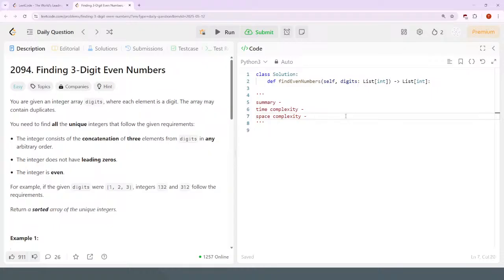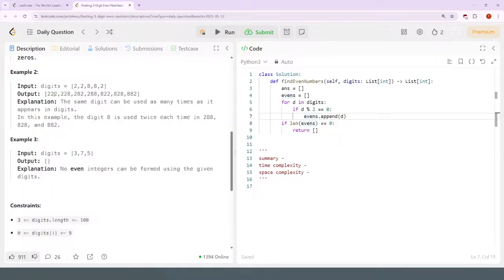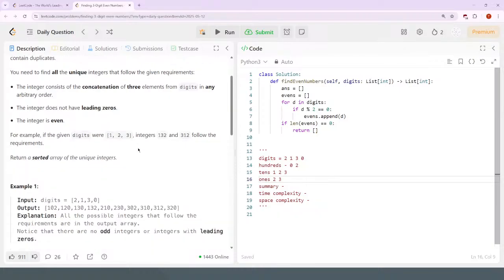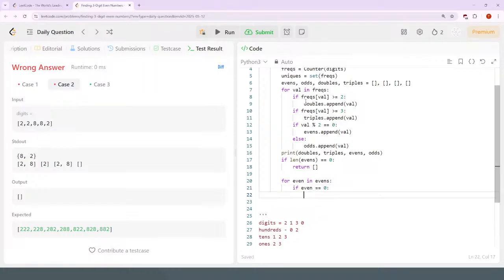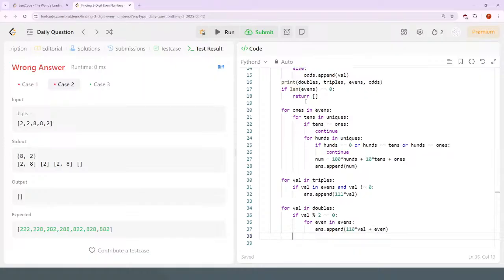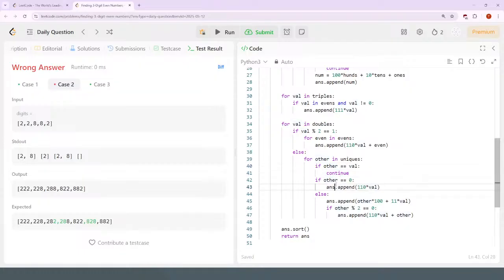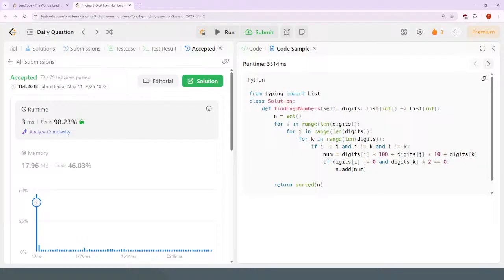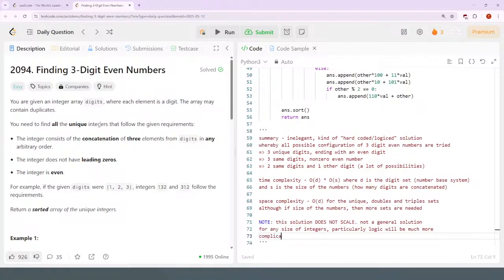2094. Finding 3-Digit Even Numbers [Easy] | Leetcode Daily | 5-11-25